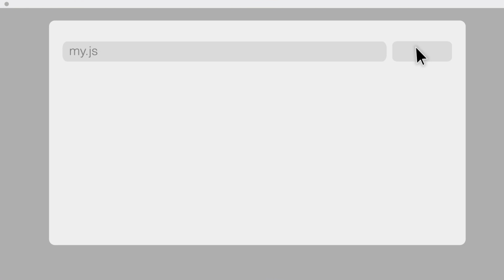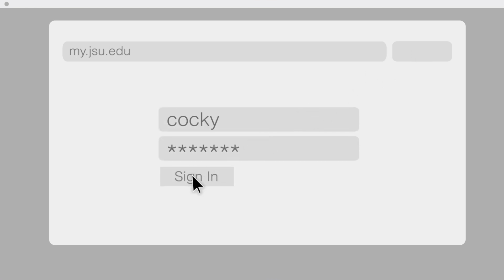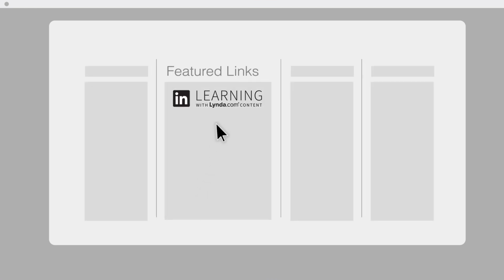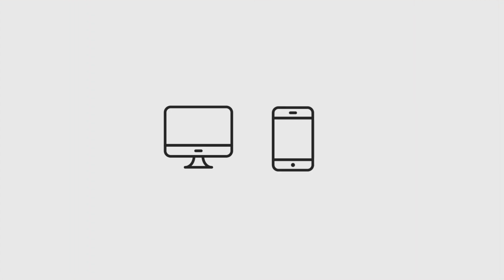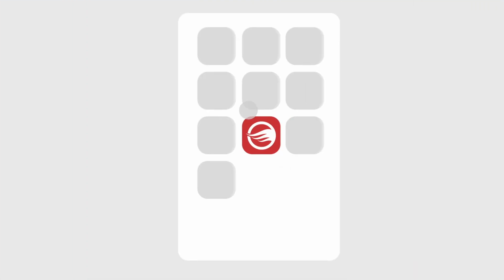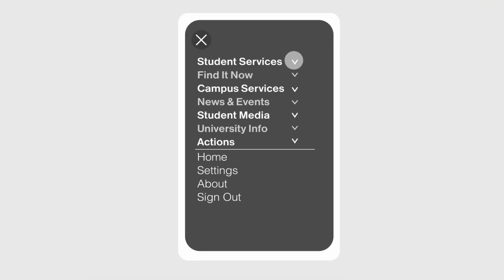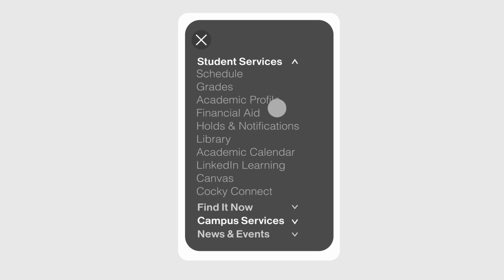Unlimited Access to LinkedIn Learning with MyJSU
At Jacksonville State University, unlimited access to LinkedIn Learning is offered to students, faculty, and staff! This virtual guide offers a step-by-step tutorial to help get signed in to your LinkedIn Learning account.

Jacksonville State University is an Equal Opportunity/Affirmative Action/Persons with Disabilities/Veterans Employer committed to creating inclusive educational and work environments devoid of prohibited discrimination and harassment. Women, racial and ethnic minorities, individuals with disabilities, covered veterans and all eligible applicants are strongly encouraged to apply.